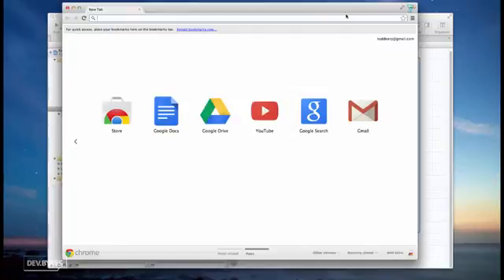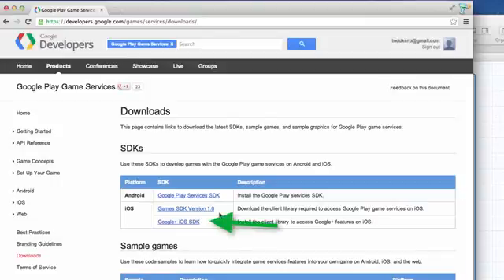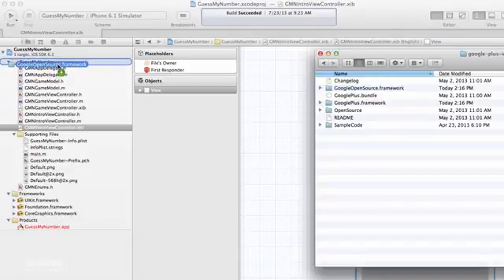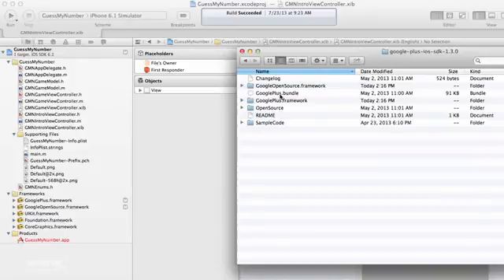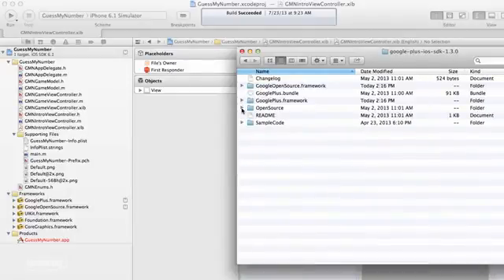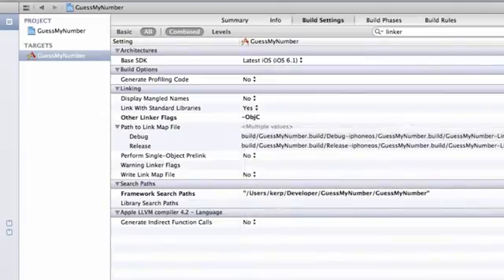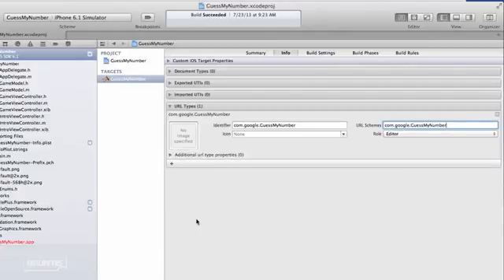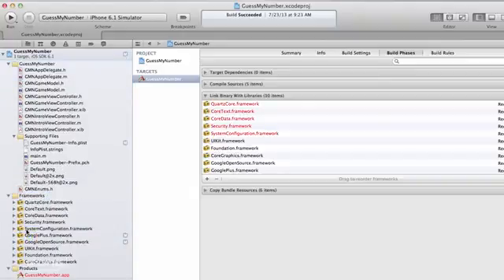DEVBYTES PLAY GAMES ON IOS LESSON 1 5219